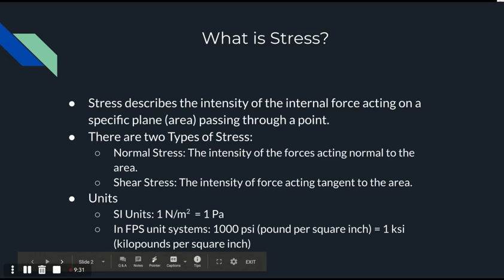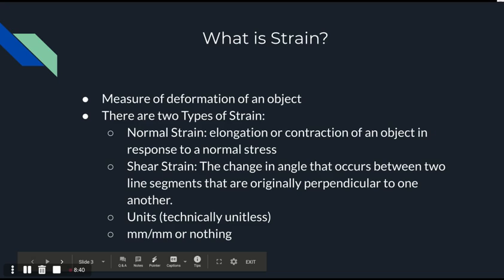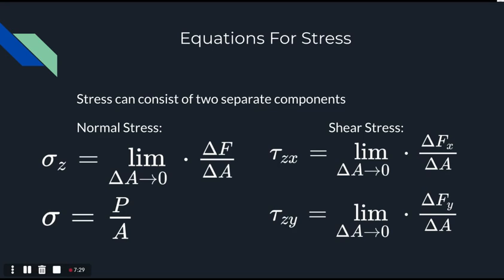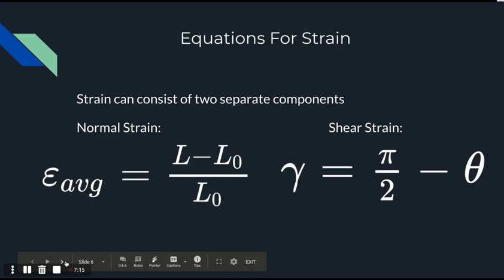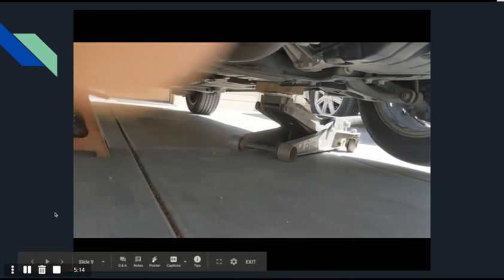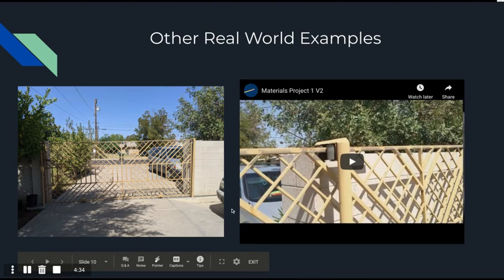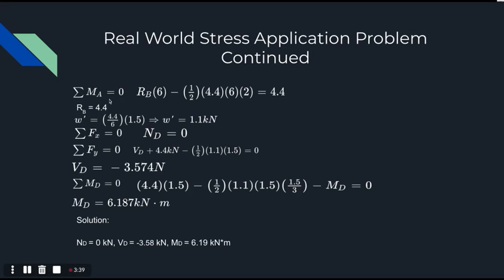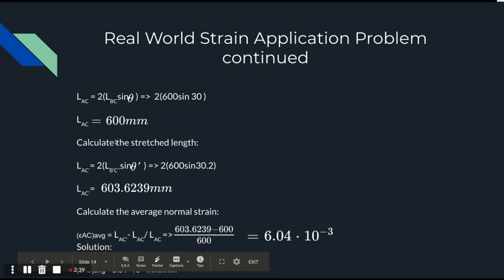A Video by Ezra - September 27th 2020, 11:46 pm